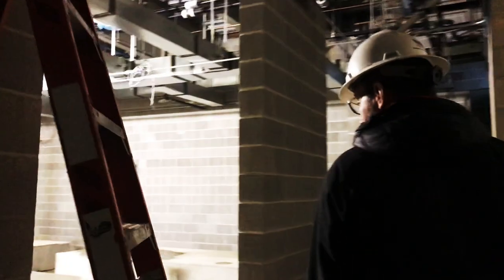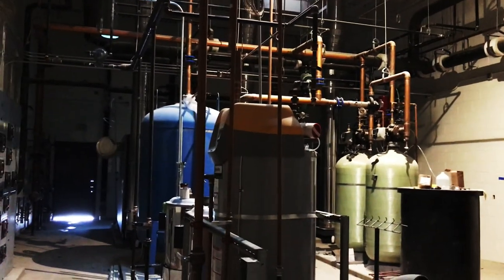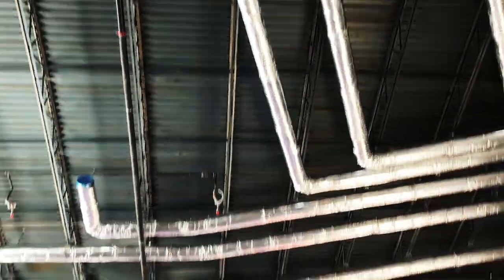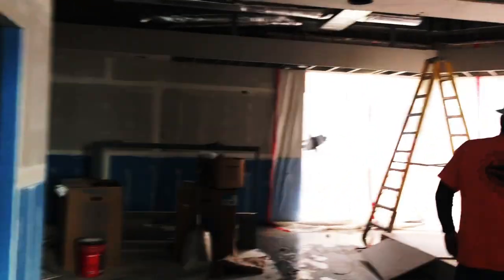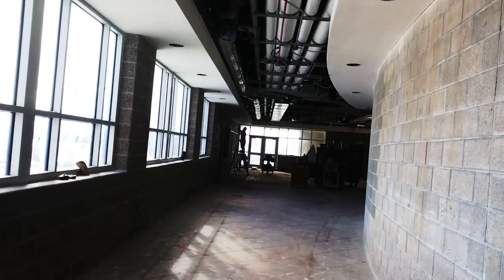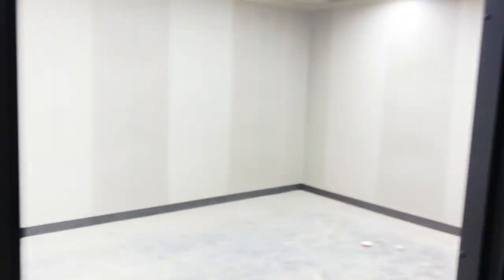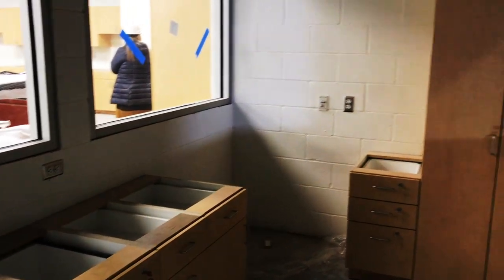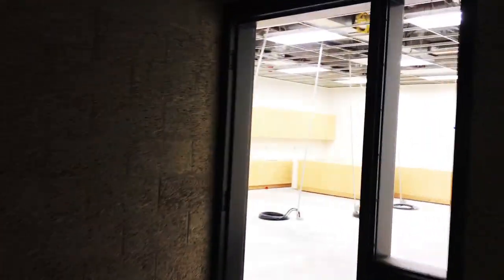Construction Update January, 2019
Here is our January construction update!   I have had limited use of my hand because I broke my arm, but it's working great now!  More movies to come!

Cedar Valley High School is a new public high school being built in Eagle Mountain, Utah.  We are part of Alpine School District.